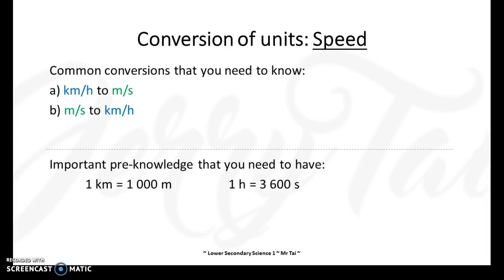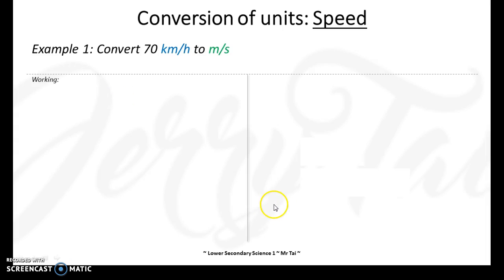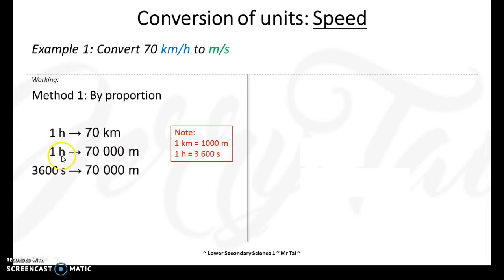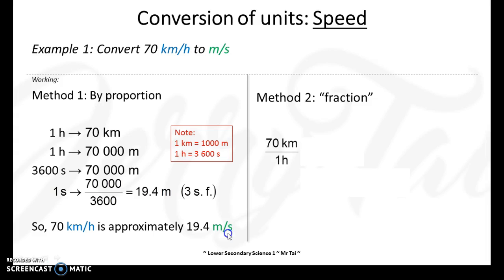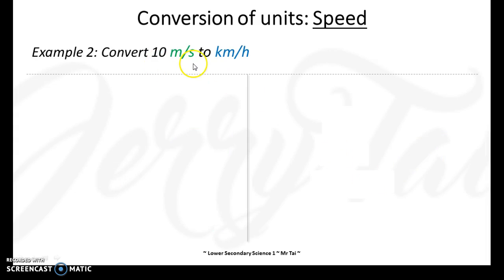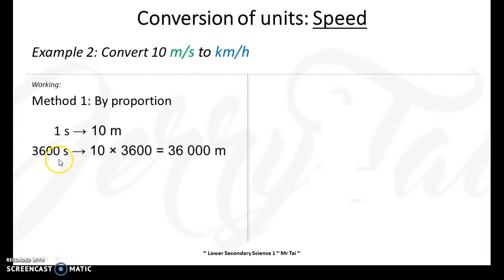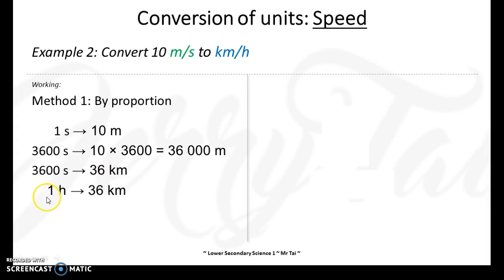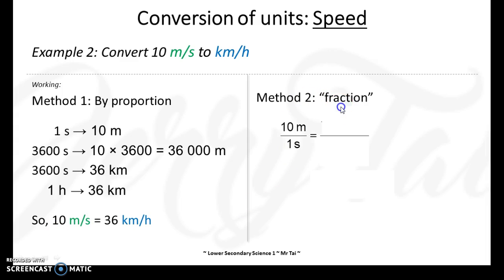Conversion of units: Speed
Convert (a) km/h to m/s and (b) m/s to km/h